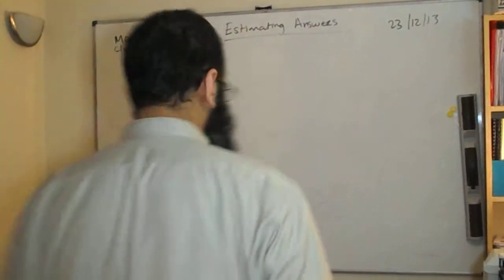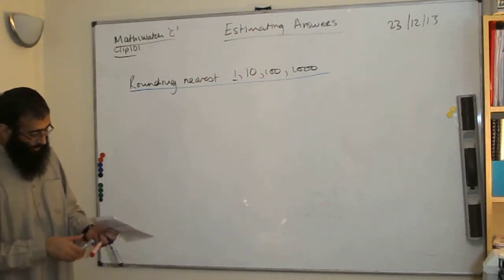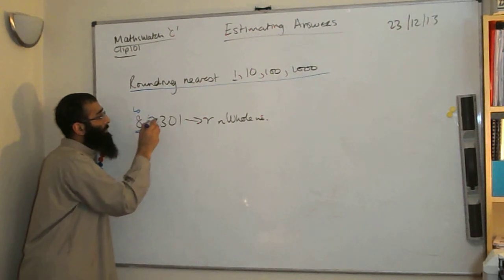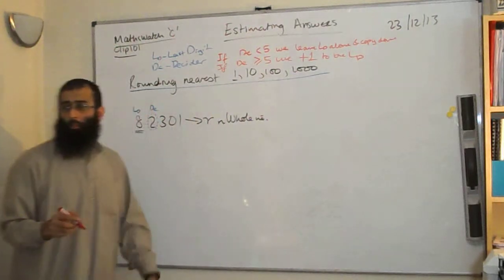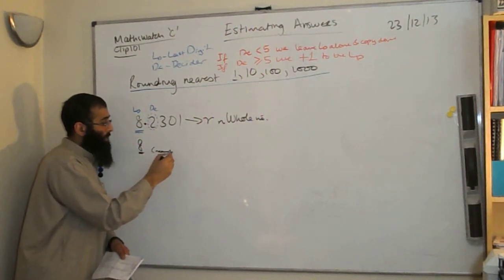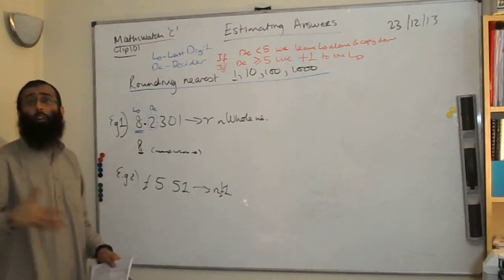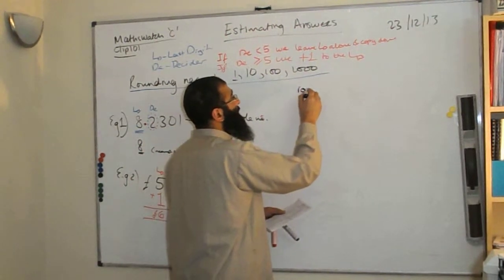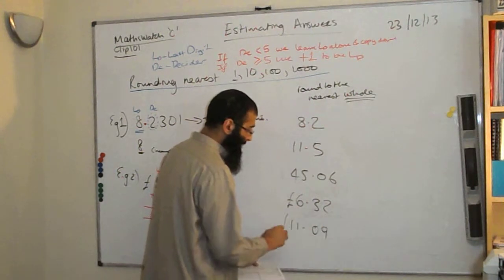Rounding Nearest Whole Number